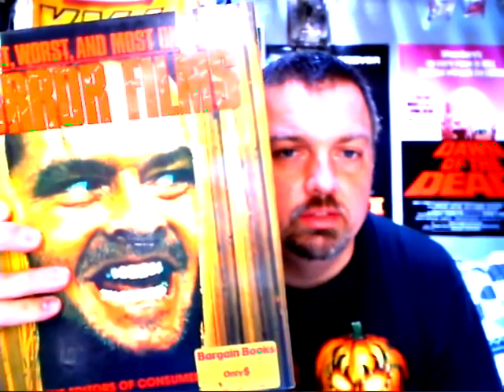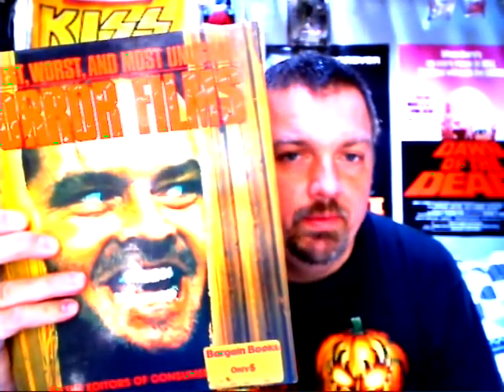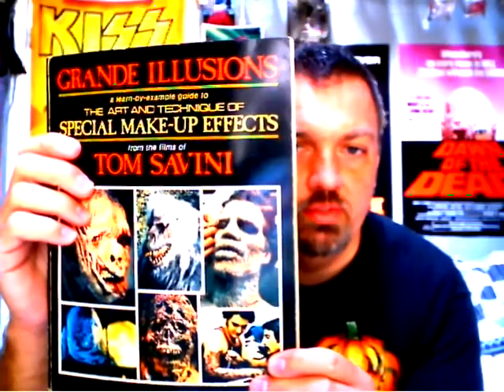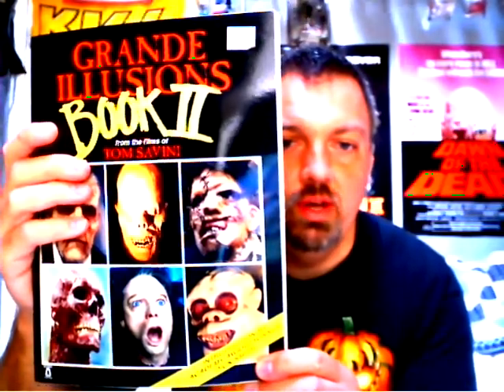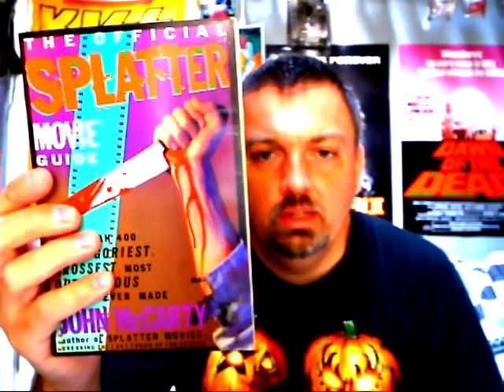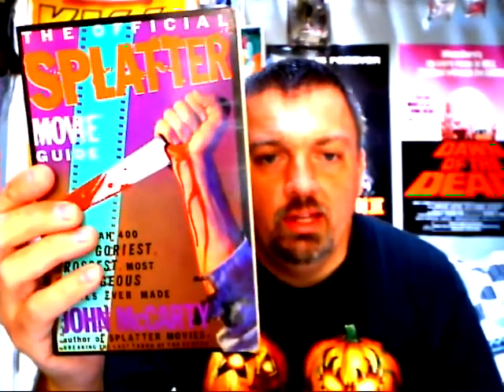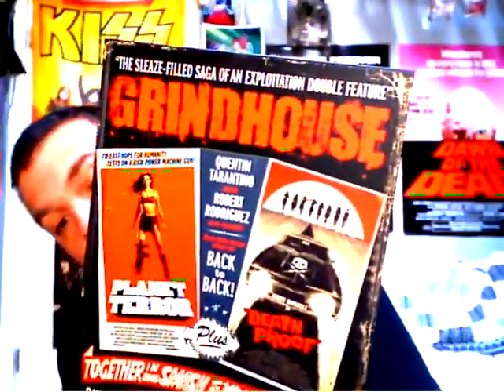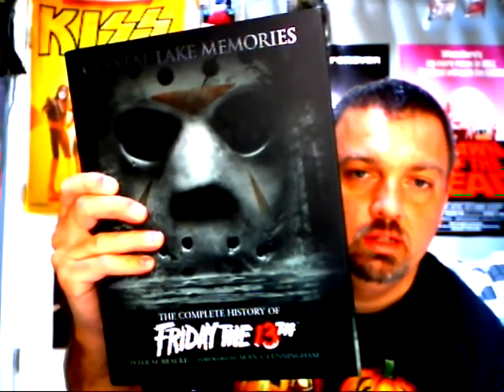Ronfrrll73's horror film book collection.wmv